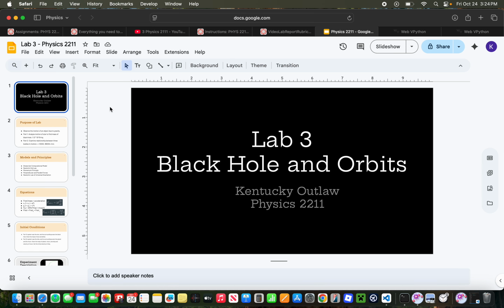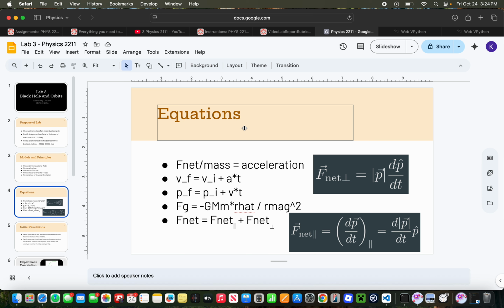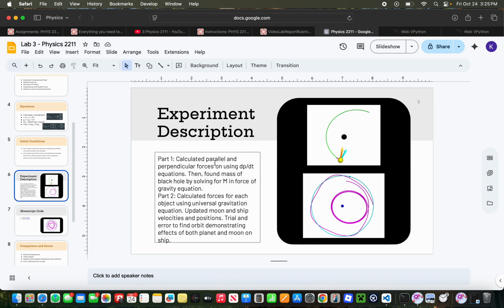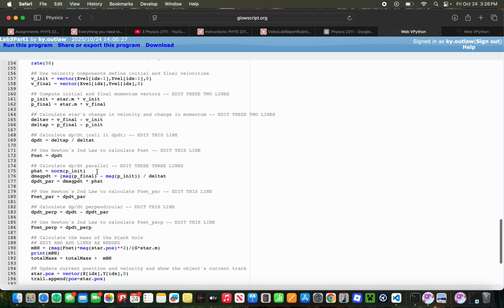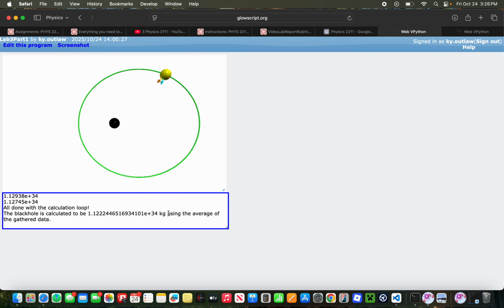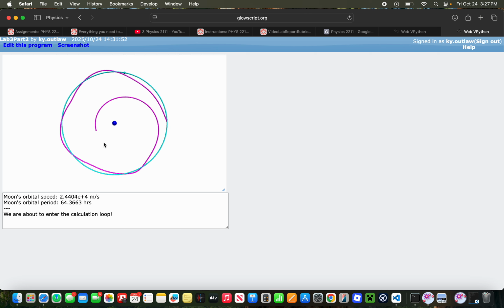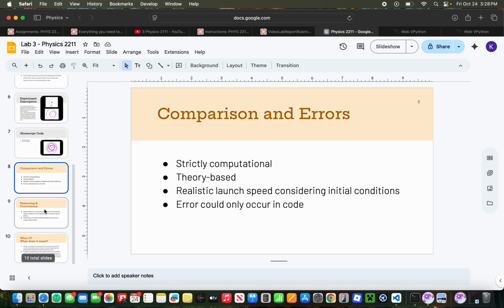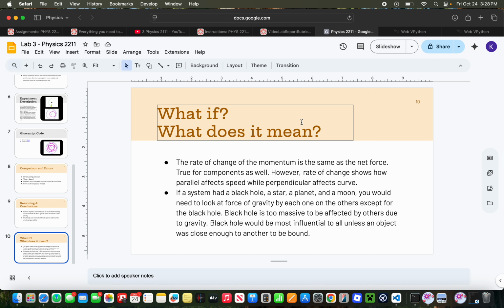Lab 3 - Physics 2211